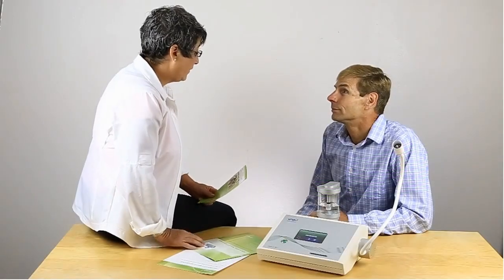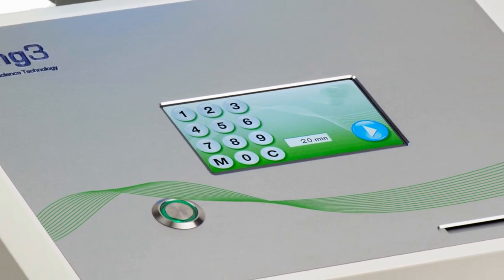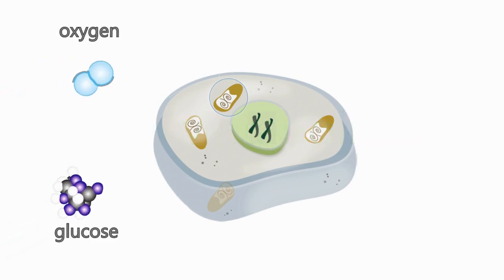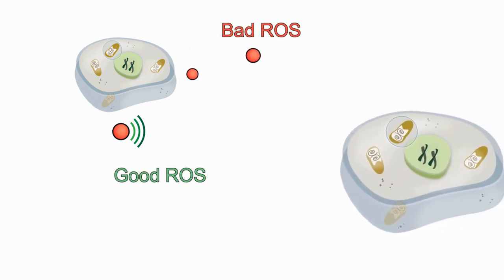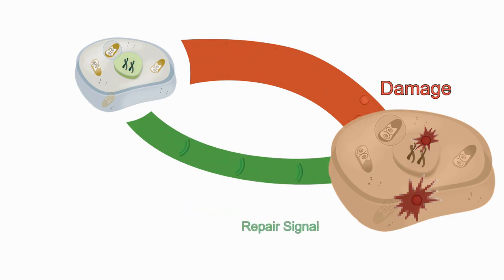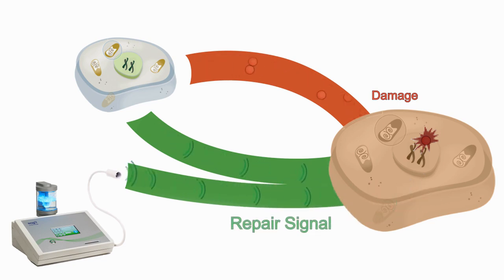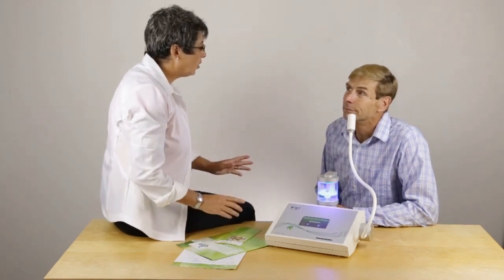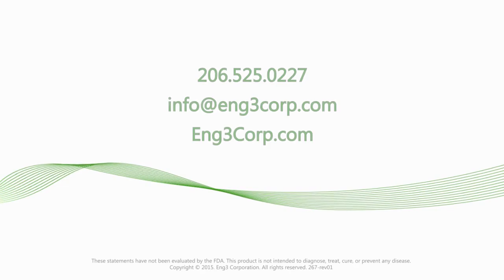REDUCE OXIDATIVE STRESS DAMAGE | How to Reduce Oxidative Stress Damage Naturally with At-Home Device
Reduce Oxidative Stress Damage:
Oxidative stress damage is the main cause of many health problems. It can lead to a wide range of health issues, such as heart disease, cancer, and Alzheimer’s disease. It is also a major contributor to the aging process. Thankfully, there are ways to reduce oxidative stress damage naturally with various natural treatment methods, and a machine for oxidative stress damage. One of the most effective methods to reduce oxidative stress damage naturally is with the NanoVi Machine. The NanoVi oxidative stress damage machine uses easy (EZ) water to help protect the body from oxidative stress damage and improve overall health. There are many other methods of reducing oxidative stress damage, such as eating a healthy diet, getting regular exercise, and using antioxidant supplements. By using a combination of these methods, in addition to NanoVi, you can give your body the best chance of avoiding the health problems caused by oxidative stress damage.

What Is Oxidative Stress Damage?
Oxidative stress damage is a condition that occurs when the body is unable to fight off the harmful effects of oxidation and is caused by the accumulation of free radicals in the body. This can lead to a number of health problems, such as cancer, heart disease, and diabetes.

What Causes Oxidative Stress Damage?
Free radicals are unstable molecules that can damage cells, leading to a number of health problems. They are formed as a natural byproduct of metabolism but can also be caused by exposure to environmental toxins, smoking, and alcohol.

How Does Oxidative Stress Damage the Body?
Oxidative stress damage is a natural process that occurs when the body converts food into energy. However, if the level of oxidative stress damage is too high, it can damage the cells and tissues in the body. This can lead to a number of health problems, including heart disease, cancer, and Alzheimer's disease. There are a number of ways to reduce oxidative stress damage naturally, including diet, exercise, and using a machine for oxidative stress damage called NanoVi.

How Can NanoVi Help Reduce Oxidative Stress Damage?
To learn how NanoVi helps reduce oxidative stress damage by repairing the damage caused by free radicals, understand it does this by using state-of-the-art technology to create an environment that supports healthy cellular function. When the NanoVi machine is used on a regular basis, it can help keep your cells healthy and functioning at their best. This not only helps reduce oxidative stress damage but also helps protect your body from the damage that can be caused by free radicals.

What Are Some Other Natural Ways to Reduce Oxidative Stress Damage?
There are many other ways that you can reduce oxidative stress damage. Some of them include:
-Eating antioxidant-rich foods, such as fruits and vegetables
-Getting regular exercise
-Avoiding smoking and excessive alcohol consumption
-Minimizing stress in your life
-Getting enough sleep.

All of these are great ways to keep your body healthy and free from oxidative stress damage, and the more of them you can implement into your daily routine - the better, including consistent use of the NanoVi oxidative stress damage machine. If you can make these changes, you'll be doing your body a big favor and will be less likely to experience the harmful effects of oxidative stress damage.

Conclusion
You've just read about how to reduce oxidative stress damage, including diet, exercise, and lifestyle changes. However, there is another natural option that is growing in popularity: the NanoVi oxidative stress damage machine. You now know a bit about oxidative stress damage, what it is, and what the damage can do to your body. You also know about the NanoVi device and how it can help you minimize oxidative stress damage. NanoVi truly is a cutting-edge technology that can help your body reduce oxidative stress damage and protect your cells. It's easy to use and doesn't require much change to your current routine. If you're looking for a way to protect your cells from oxidative stress damage, NanoVi is a great option and it's so easy to use. To learn more about how to reduce oxidative stress damage with the NanoVi device, simply visit:

Give NanoVi a try today and see the difference it makes!